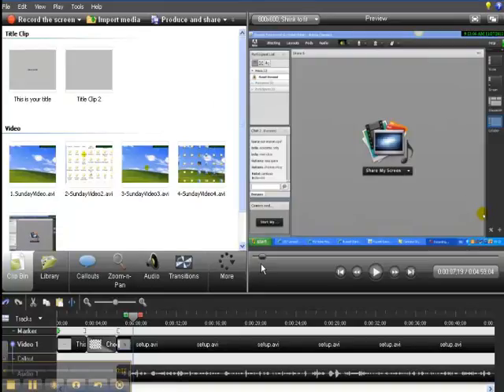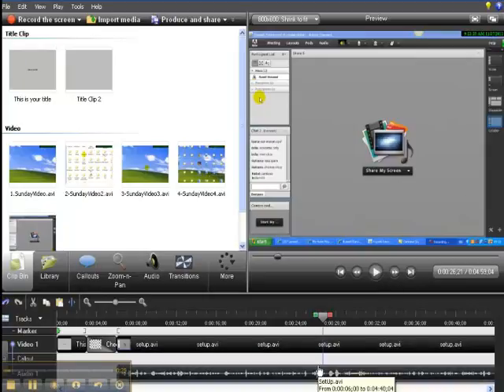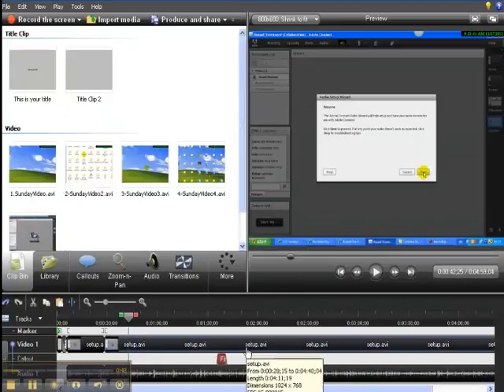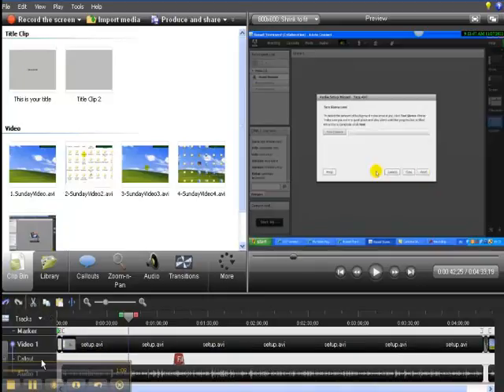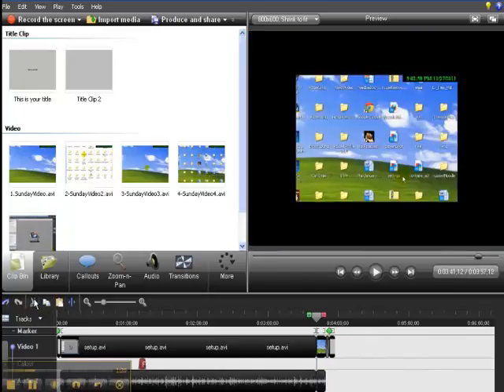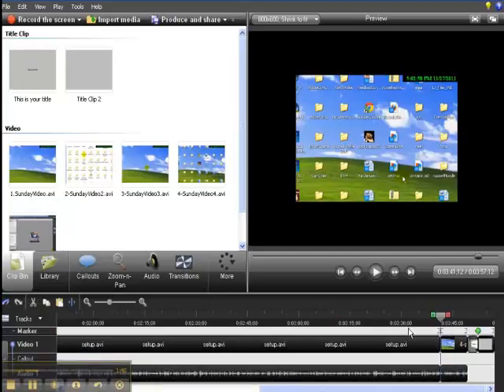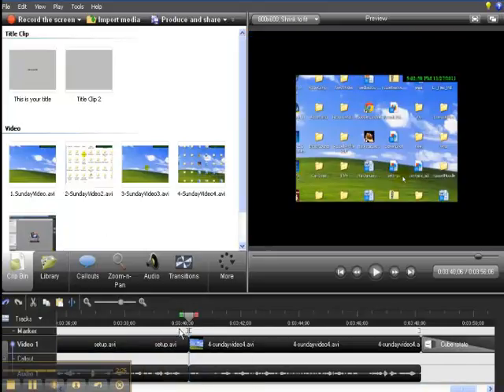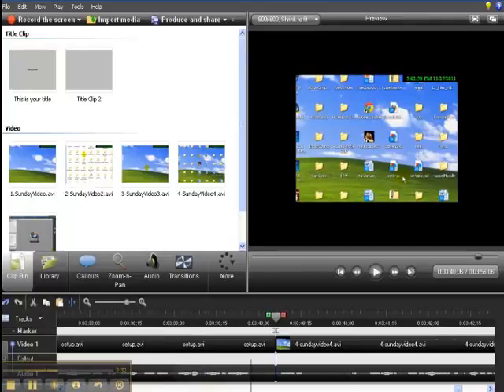Free online tutorial for using Camtasia to record your screen 17